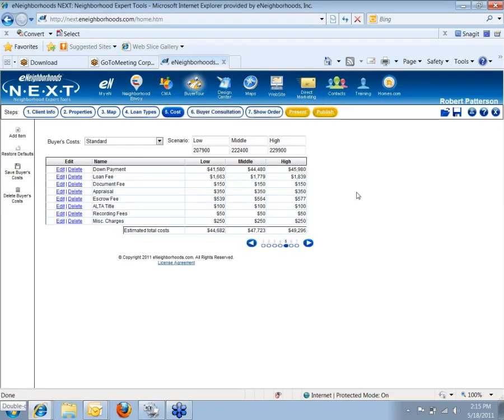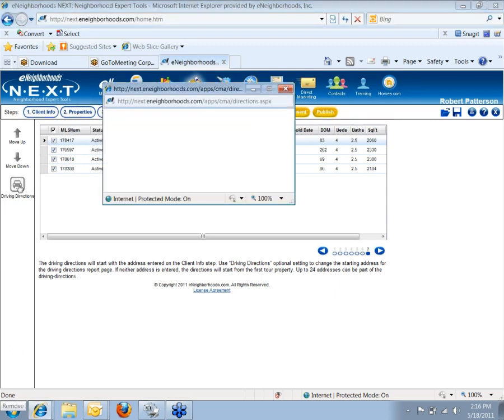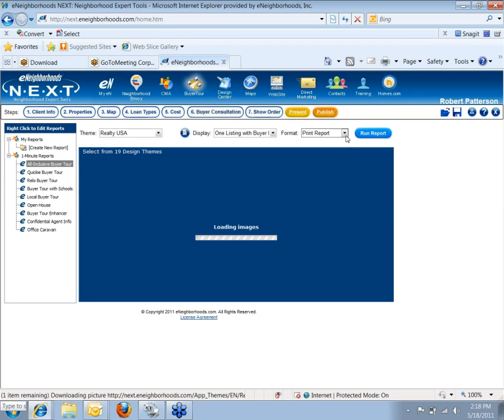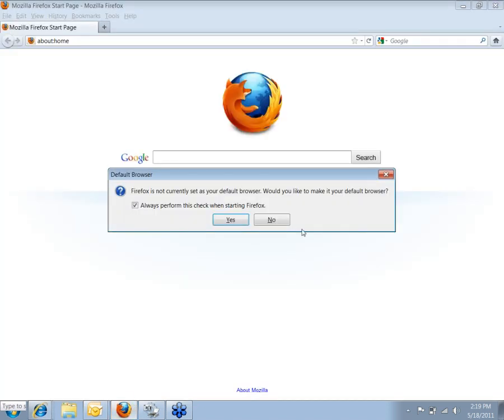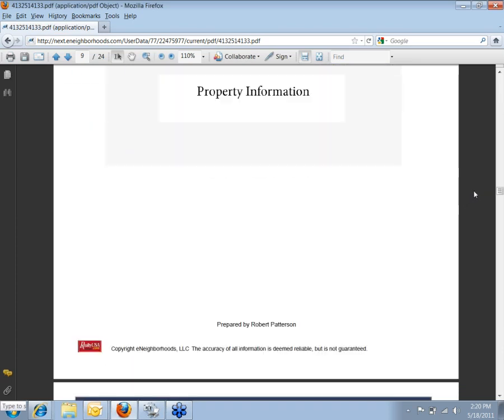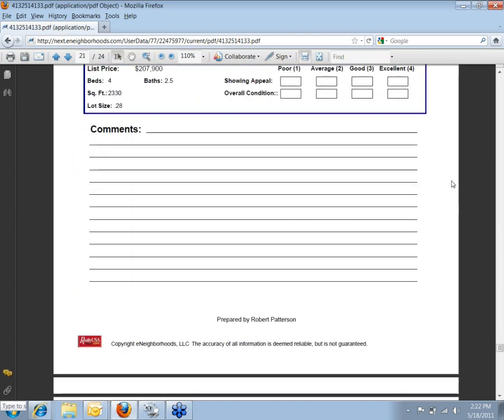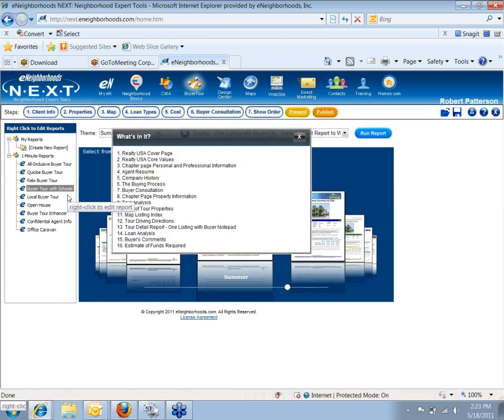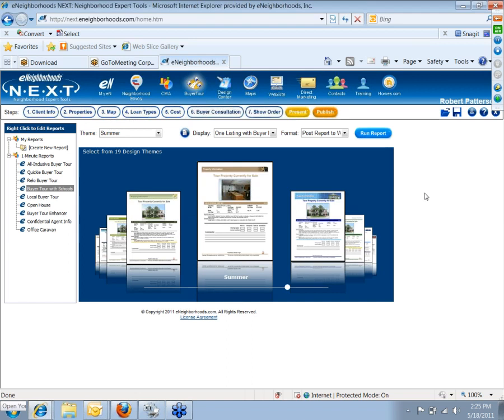eNeighborhoods BuyerTour Part 2